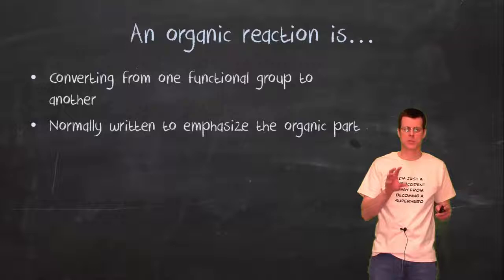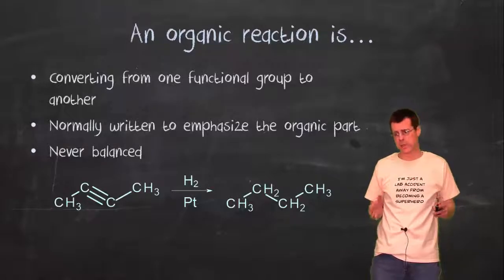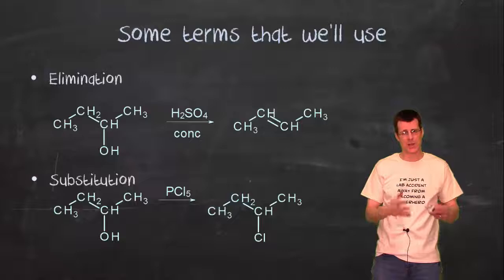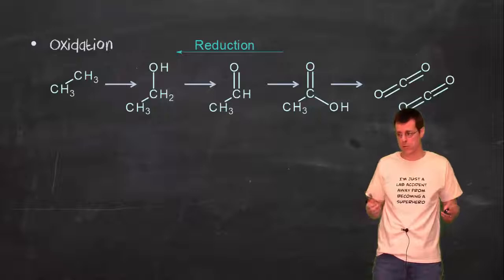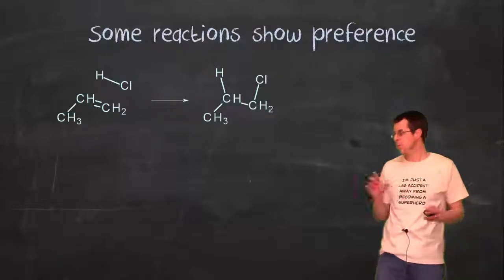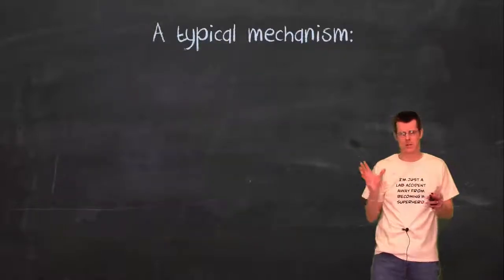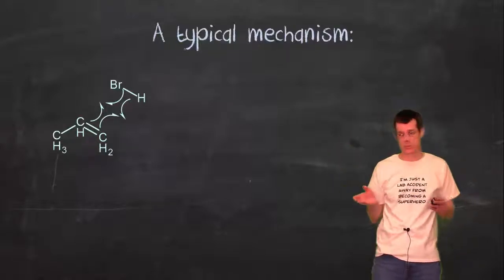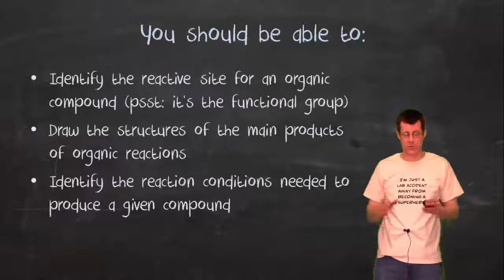Organic Reactions part 1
An updated introduction to Organic Reactions. Just a primer.